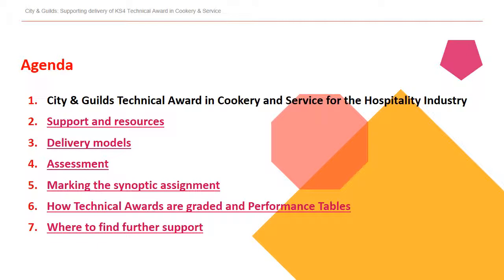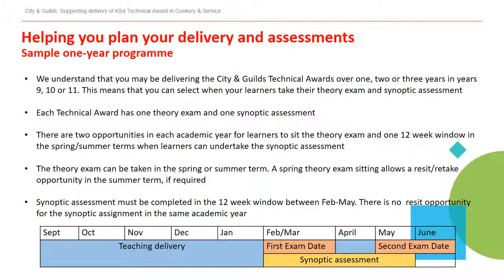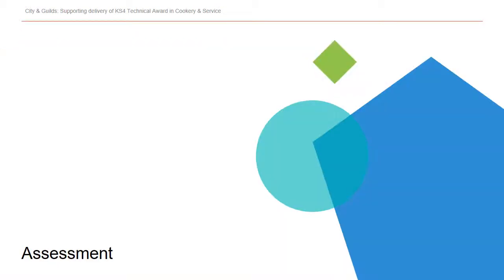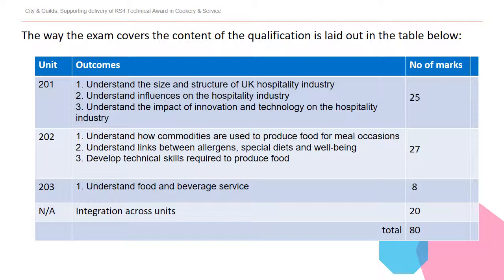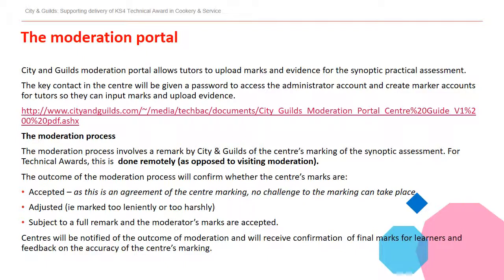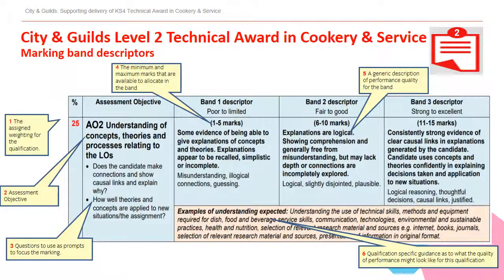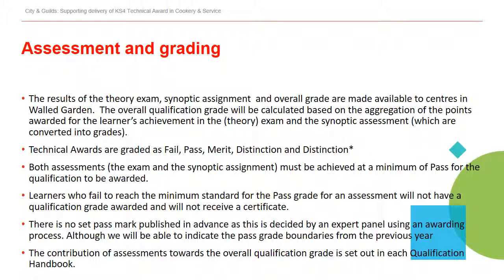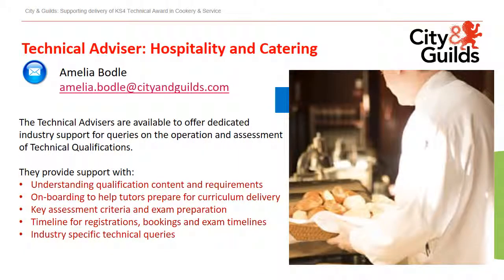City & Guilds Key Stage 4 Technical Award Hospitality and Catering delivery support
City & Guilds Level 2 Technical Award in Cookery and Service for the
Hospitality Industry,  Key stage 4.

January 2019